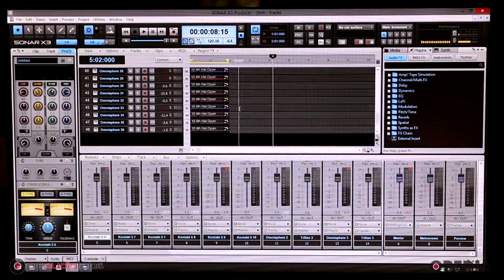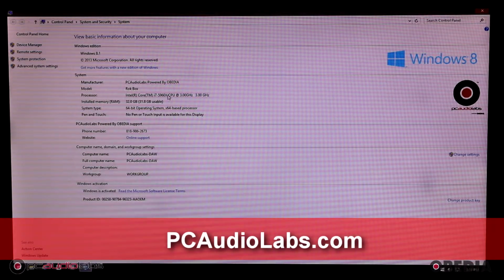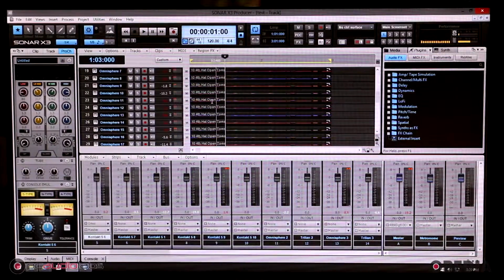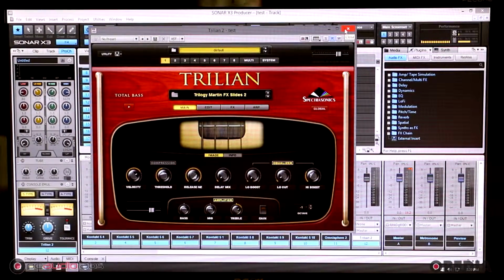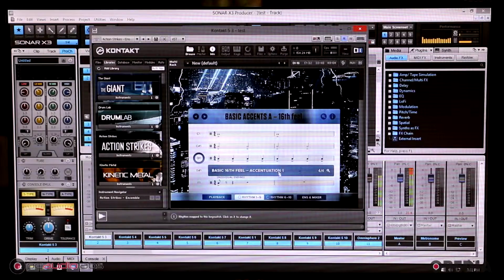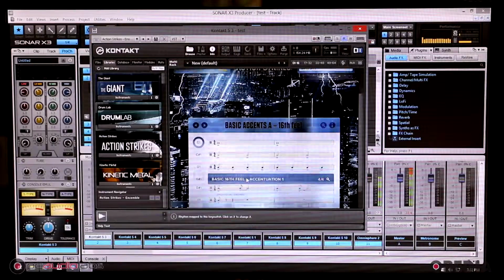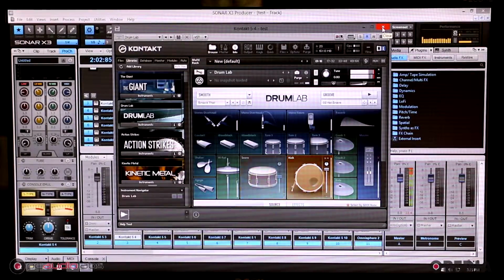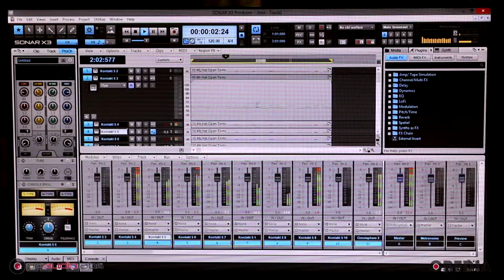PCAL System Plugin Testing